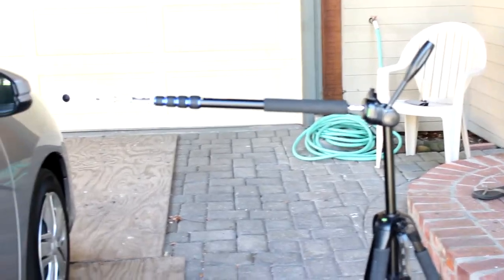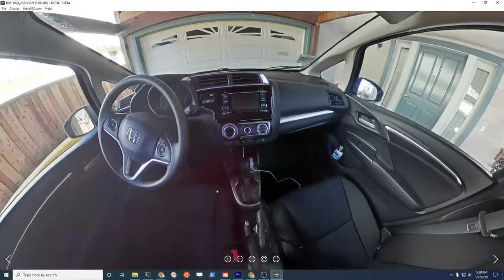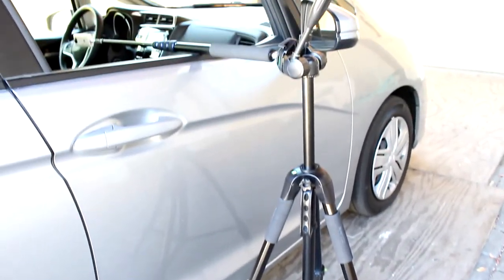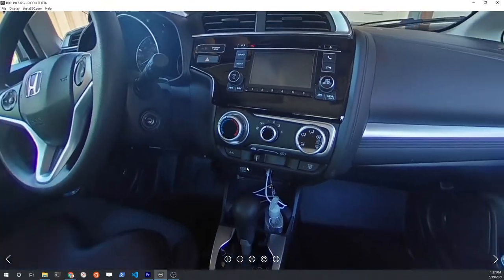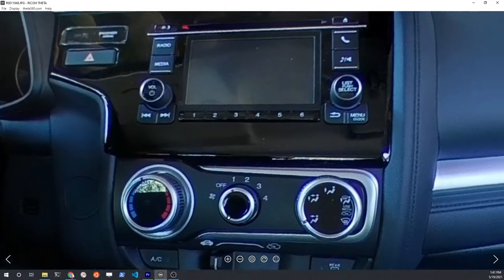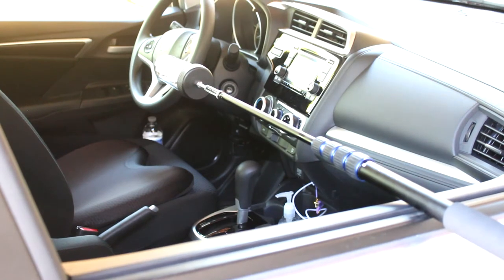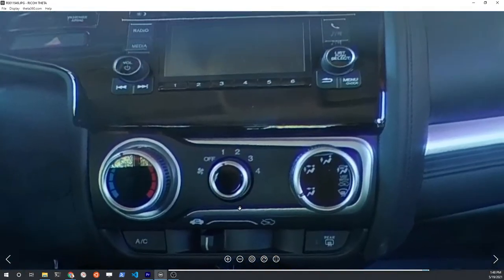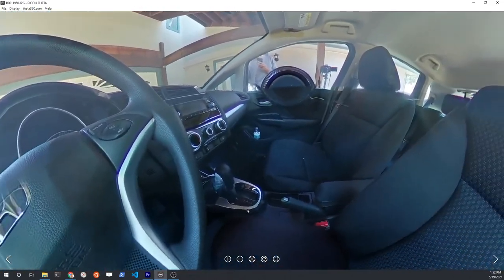Mount RICOH THETA Sideways for Automobile Shots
It is common to mount the RICOH THETA sideways to take the interior of a car.  The technique shown uses a monopod attached to a standard tripod. Tests include:
- lenses face front to back
- lenses face top to bottom
- camera is in a clear plastic case to protect it from oil and dirt in industrial applications such as a salvage yard